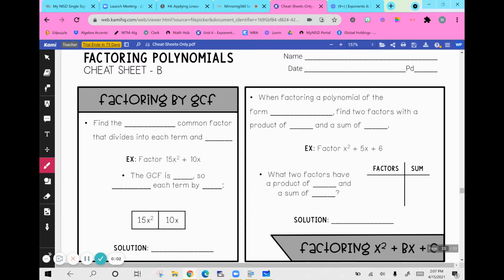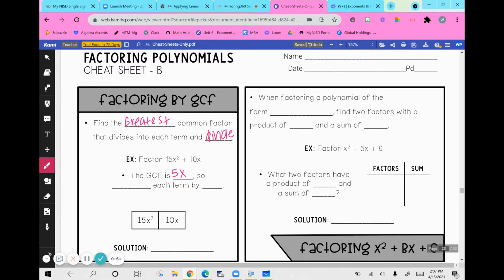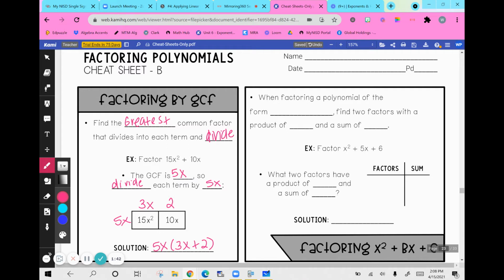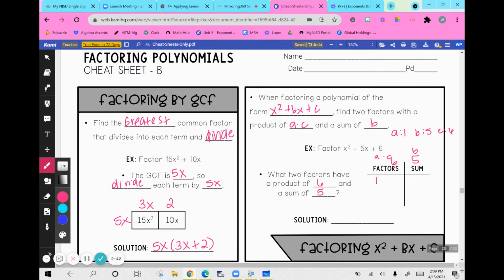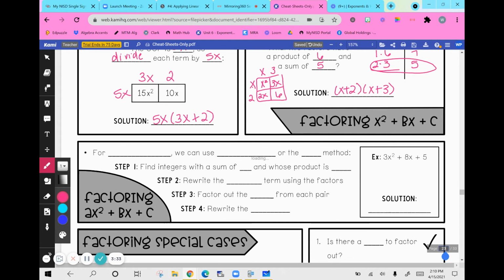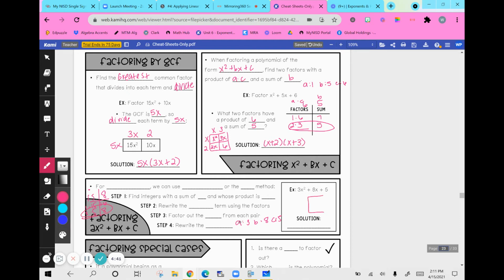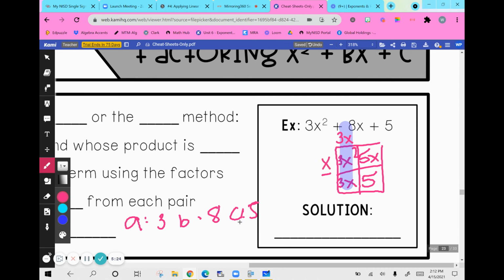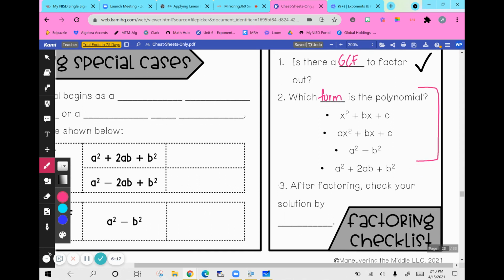Factoring Polynomials EOC Review